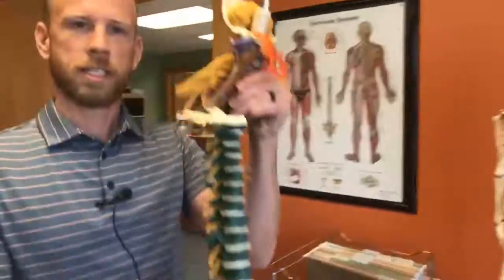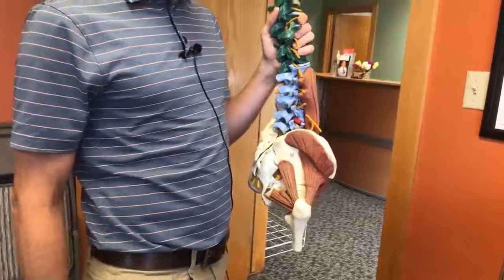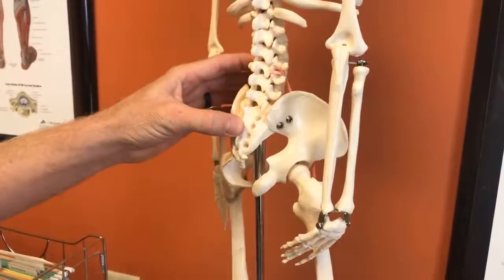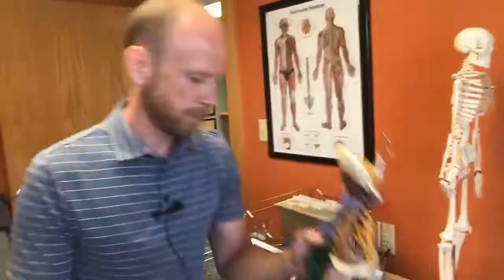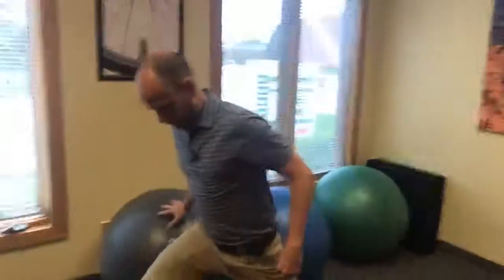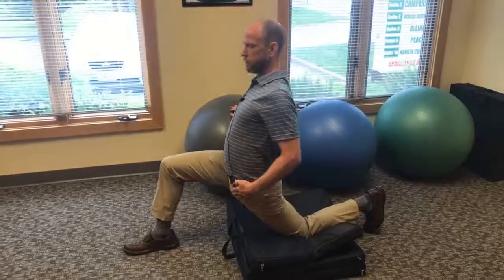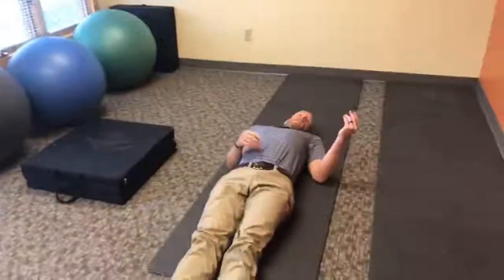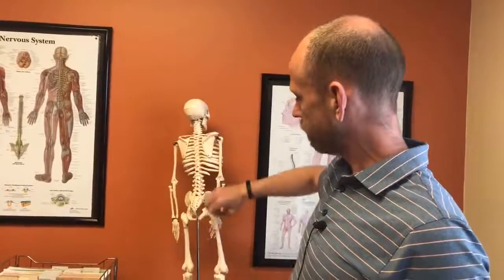Des Moines Chiropractor's Top 2 Stretches for Low Back, Hip, and Leg Pain / Sciatica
Des Moines chiropractor, Dr. Krohse of recommends stretching to reduce low back, hip, leg, and sciatic nerve pain.  He explains why they're so important and demonstrates how to stretch them in our first Facebook Live